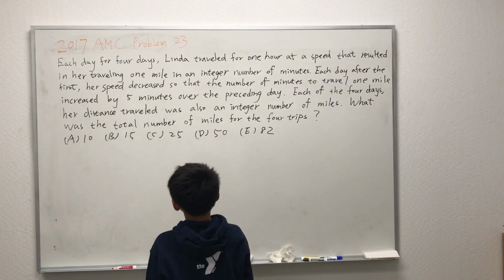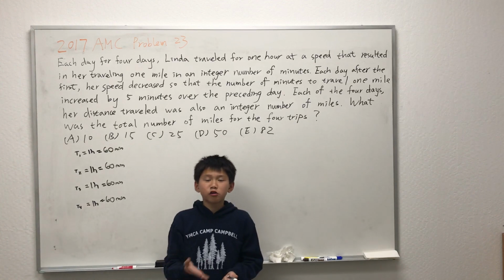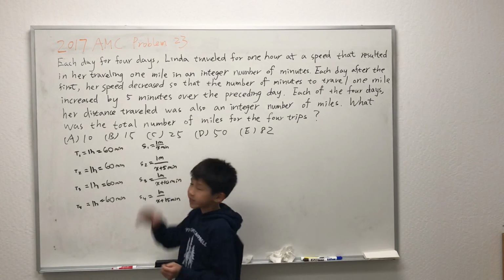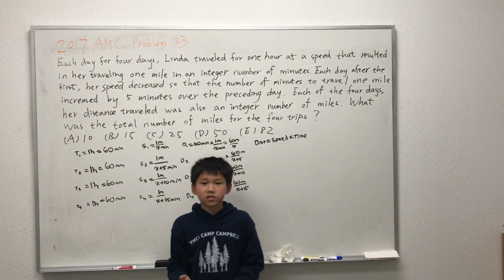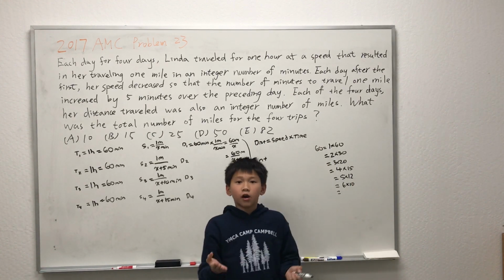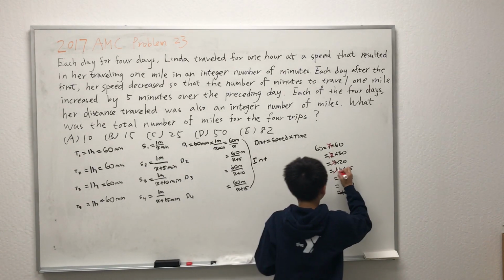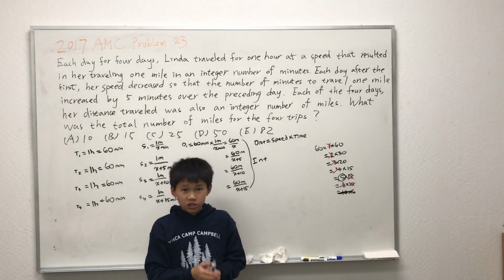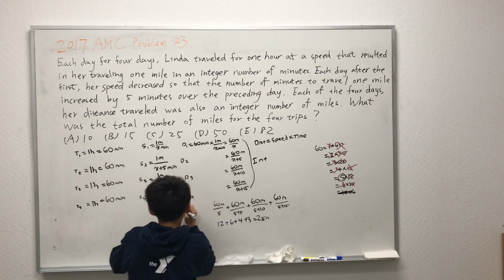AMC 8 2017 problem 23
Math Jedi Vincent Lo will teach how to solve problem 23 on 2017 AMC8 competition